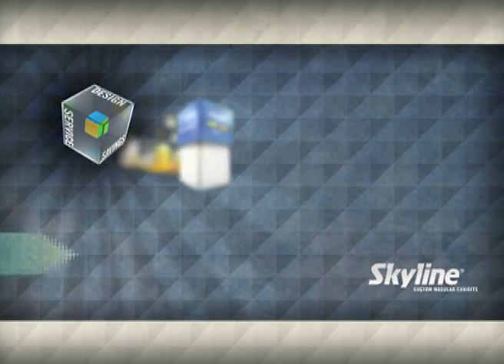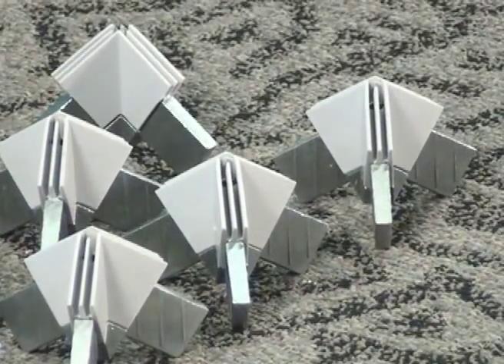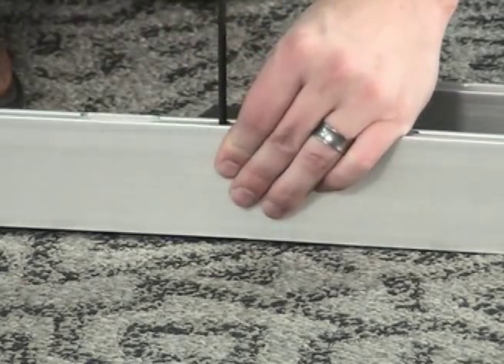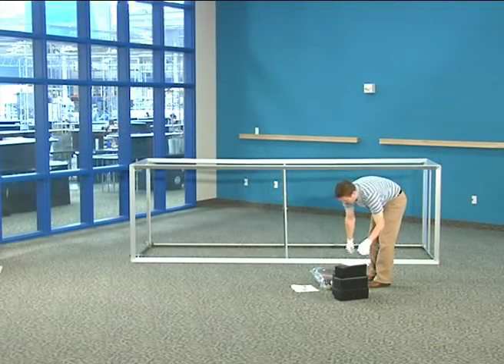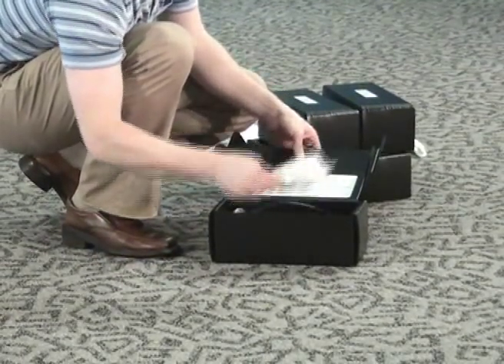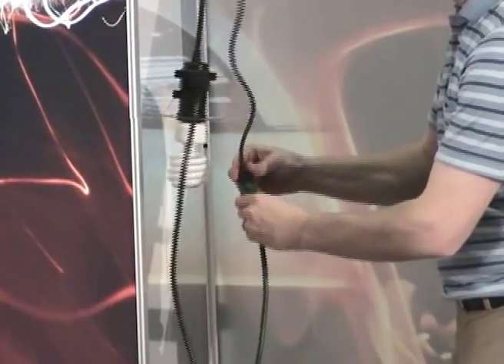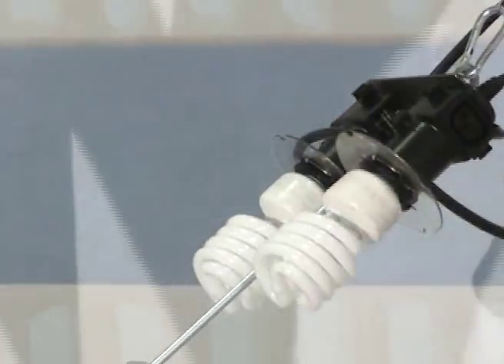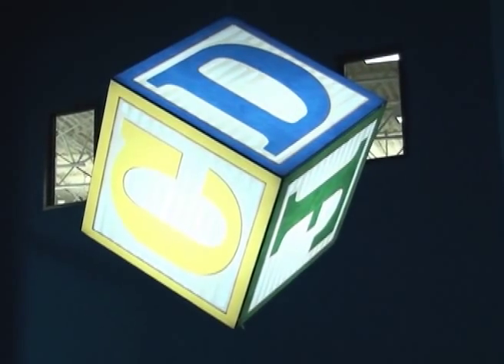High Impact Portable Display Solution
Stand Out in the busy Trade Show Display Crowd with Skyline's PictureCube Display. Big on impact, PictureCube makes exhibiting easy. It's portable and can be set up with ease. Watch this video to see how.